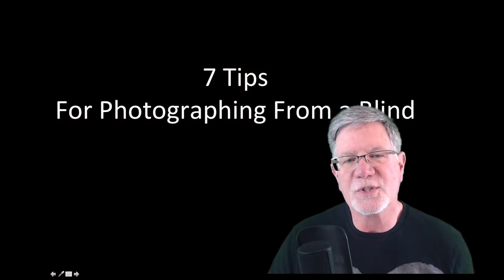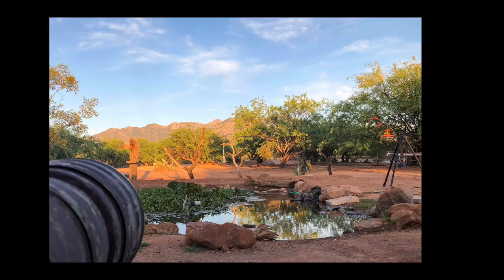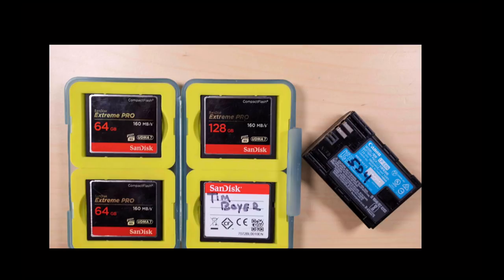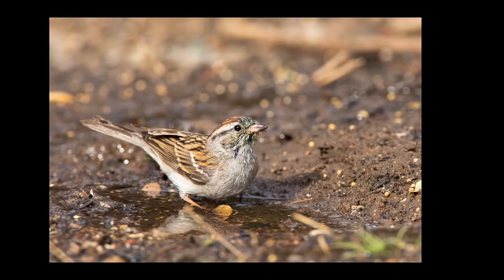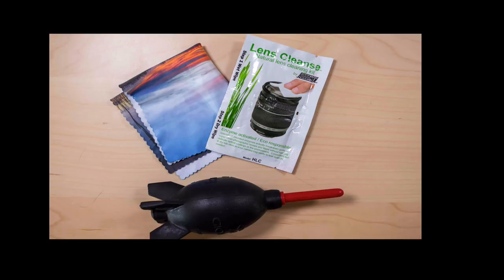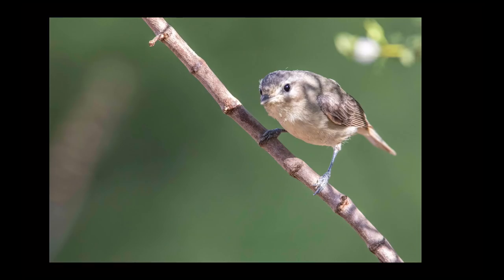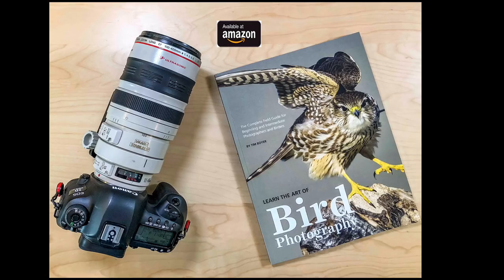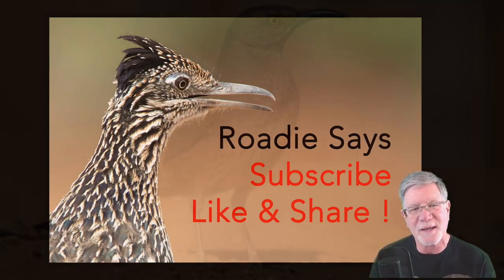7 Tips For Photographing Birds From a Blind [2018]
7 Tips for photographing birds from a photo blind will help you create better bird images.

Picnic On the Road By The Whole Other

--  RECENT VIDEOS  --

Importing & culling Images in Lightroom Classic CC for Bird Photographers

--  MY GEAR  --
iPhone 8+
GoPro Hero 4
Canon EF 600 mm f/4 lens
Canon EF 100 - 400 mm zoom
Canon EF 70 - 200 mm f/2.8 zoom
Canon EF 17 – 40 mm zoom
iKan  5” 4K Field Monitor
Rode Video Pro Mic

--  THIS CHANNEL  --
We’re all about bird photography tutorials, bird and bird photography location & workshop videos. Uploading weekly so you can learn more about bird photography and enjoy those beautiful birds out there.